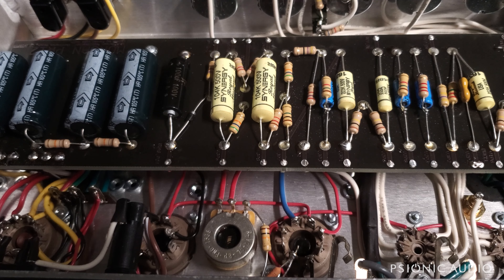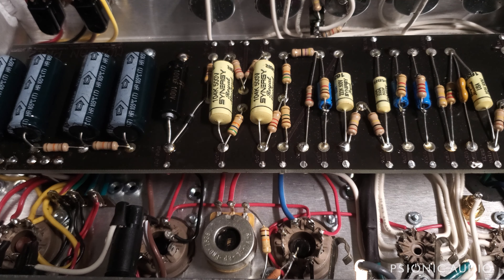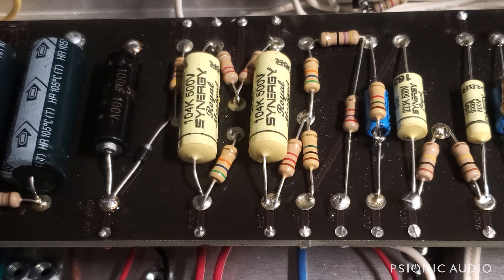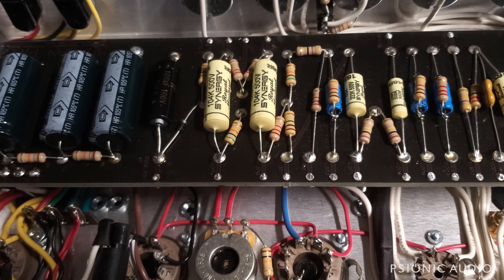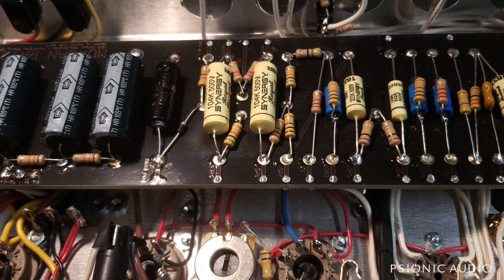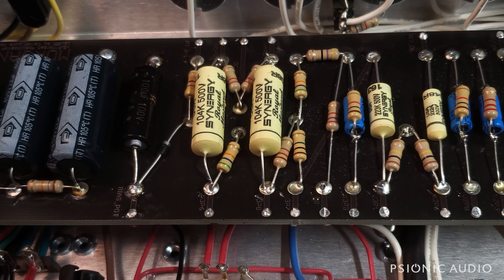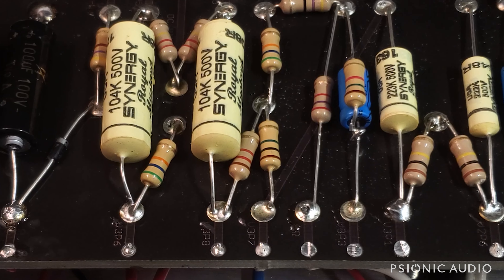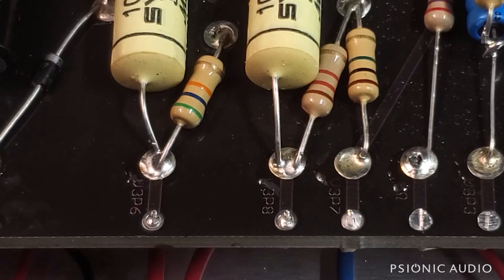Stepping Up for 10K | 4K Camera/Lighting Tests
Trying to step up my game. This video is for the small number of people who find this stuff intereresting. ;)